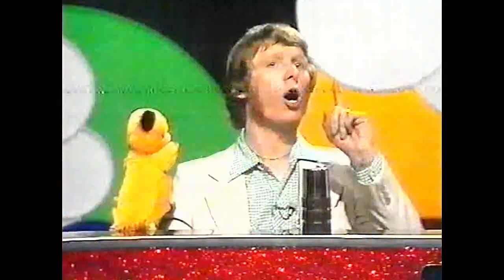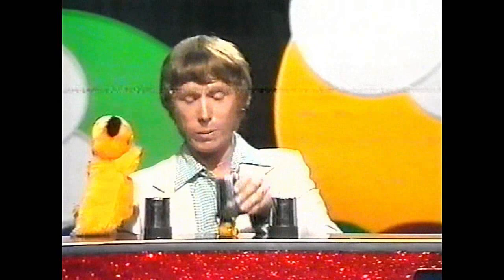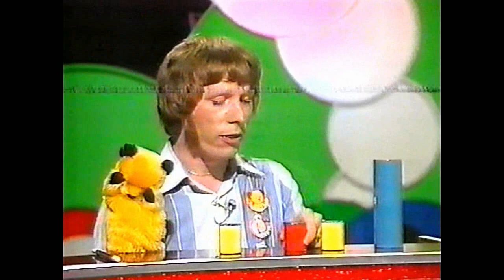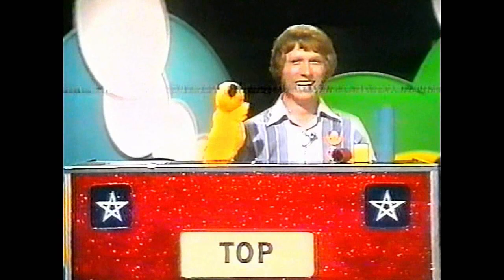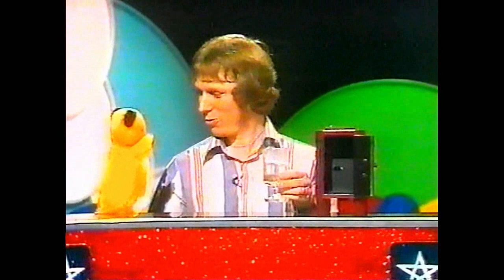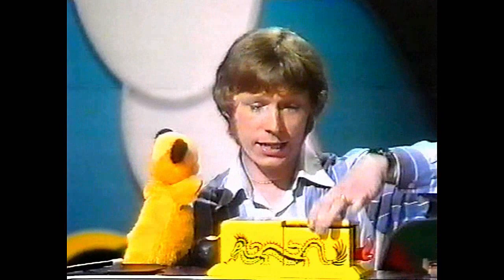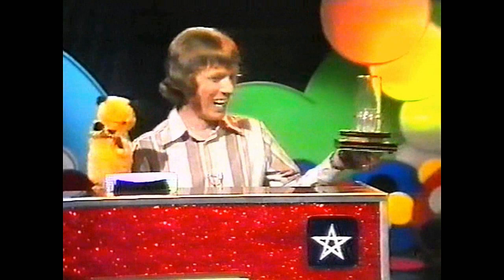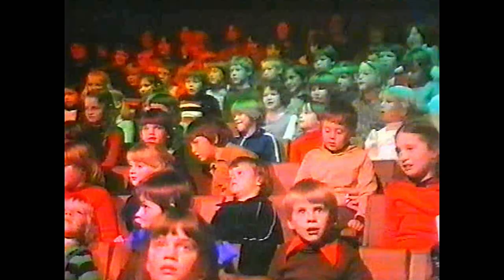7 Magic Tricks Performed by Sooty and Matthew Corbett from the 1980 Series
At the start of the 1980 series with The Black Hand serial, Sooty and Matthew Corbett opened the show with a magic trick.

Some of the same magic tricks reappear in later years of Matthew's time with Sooty on The Sooty Show and Sooty & Co, but this is the earliest version I have with these tricks being performed.